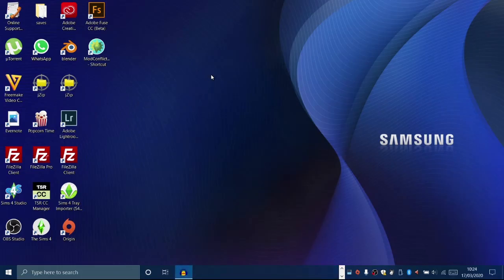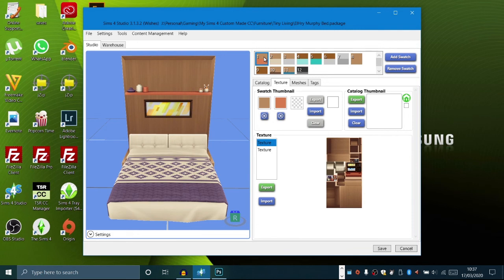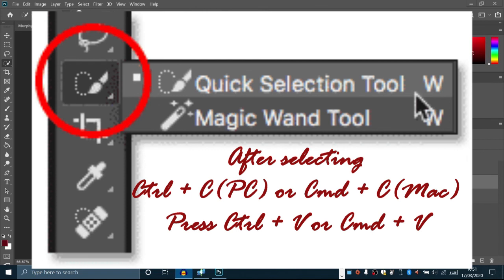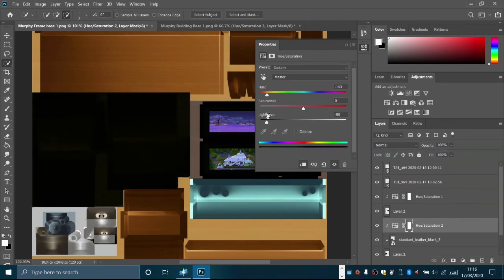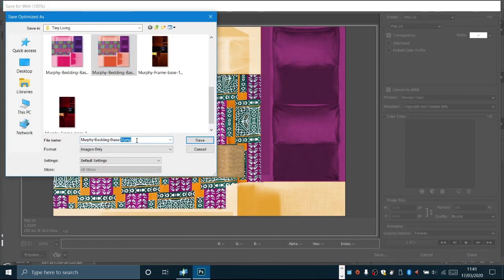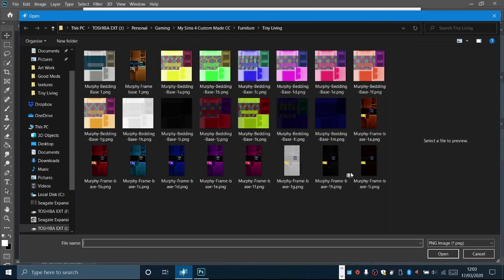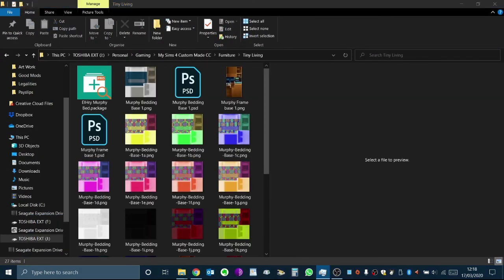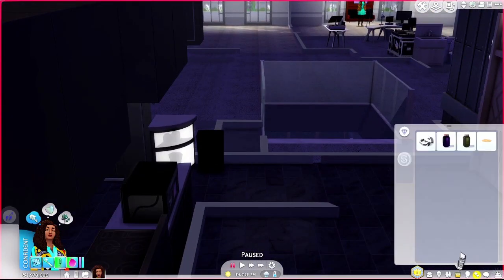SIMS 4 | A QUICK TUTORIAL ON CREATING CUSTOM CONTENT RECOLOURS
A quick and easy way for you to learn the basics of custom content recolour creation.
Follow my me on other platforms for updates, and commentary.

Facebook (I currently have a Let’s Play LIVE Stream on here on weekday evenings at 8pm GMT)